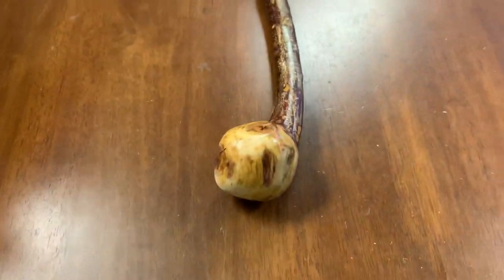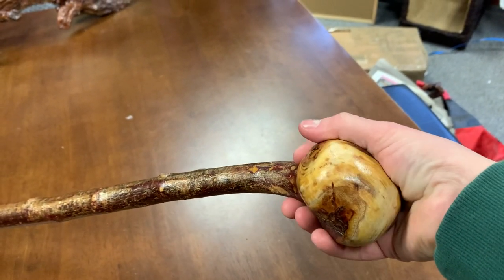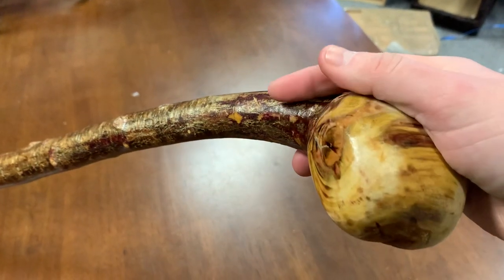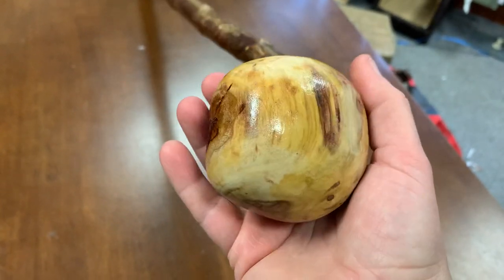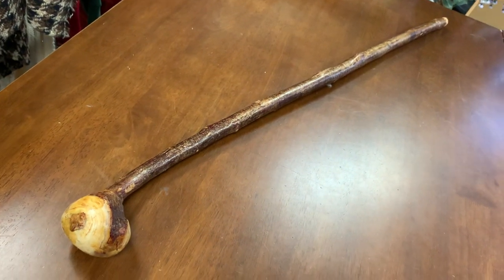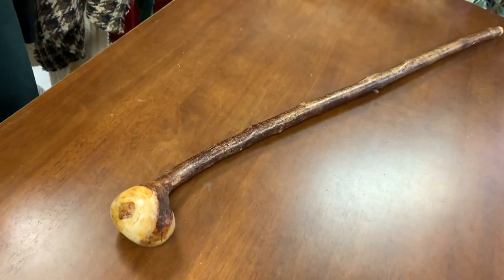Blackthorn Shillelagh handmade by McCaffrey Crafts in Ireland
3 day world wide deliver by courier with all my blackthorn shillelagh walking sticks,